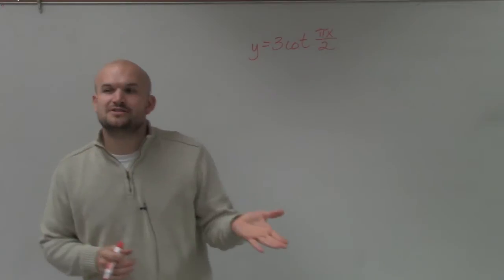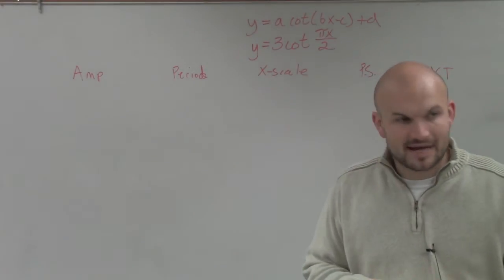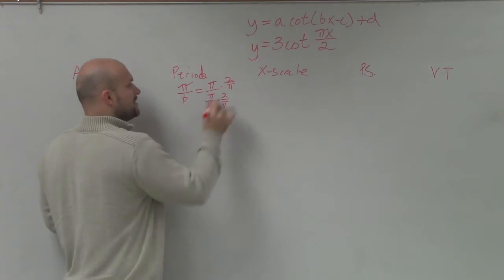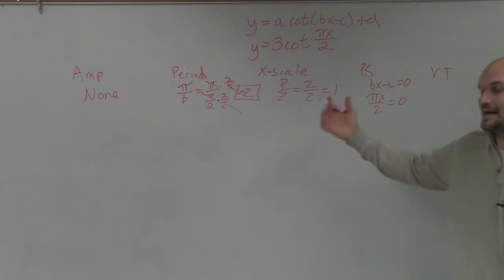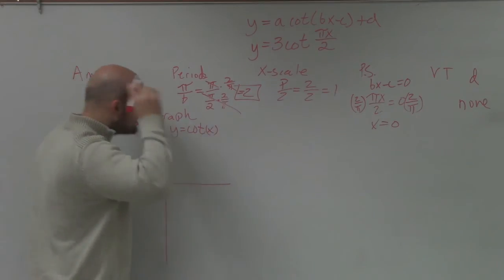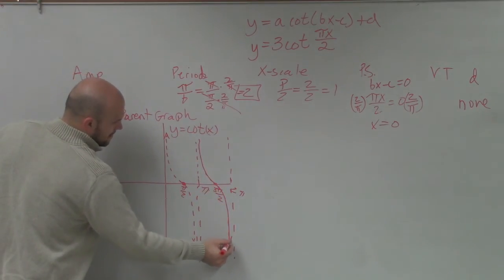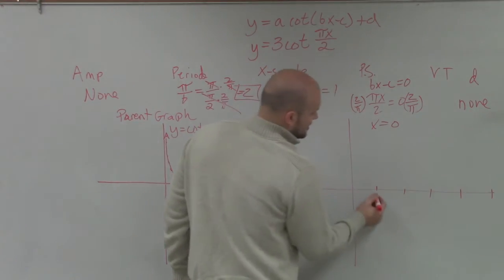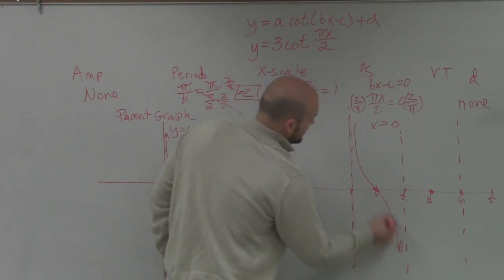Learning to Graph Cotangent with a Change in Period